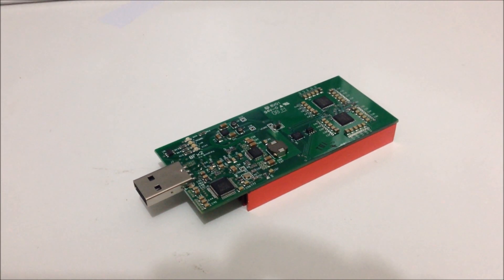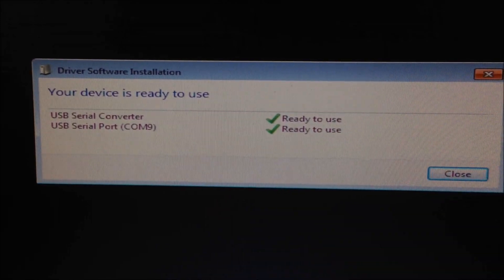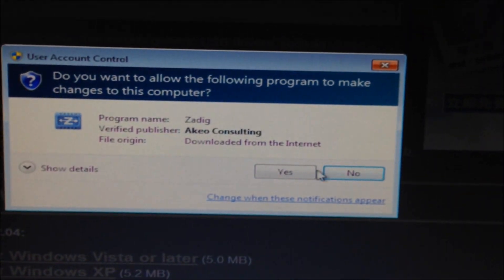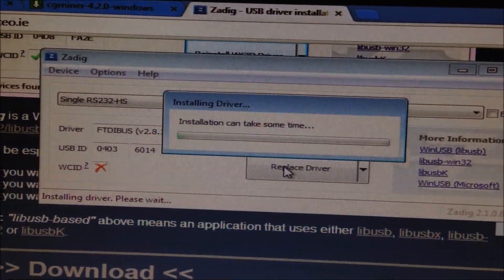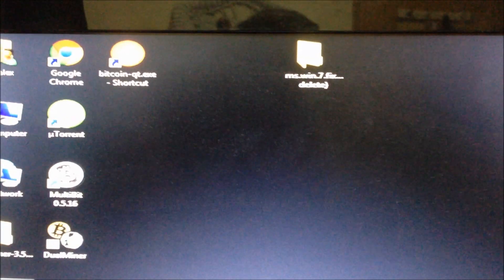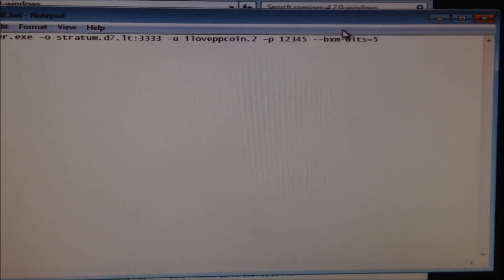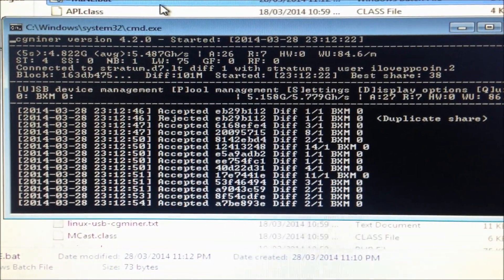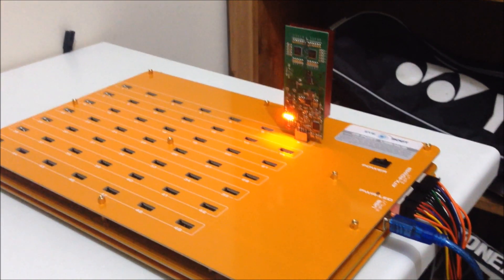How to setup Bitfury Twin Chip 4-5 gh/s ASIC USB Miner with cgminer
This video will show you how to setup the USB miner using cgminer.